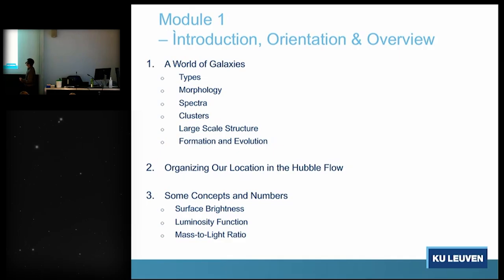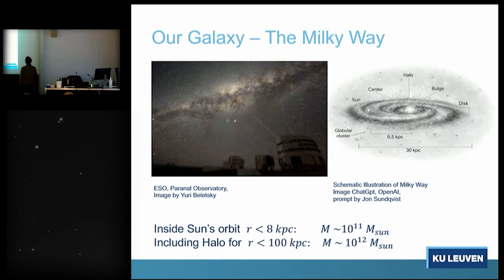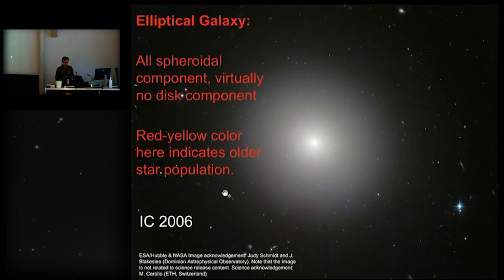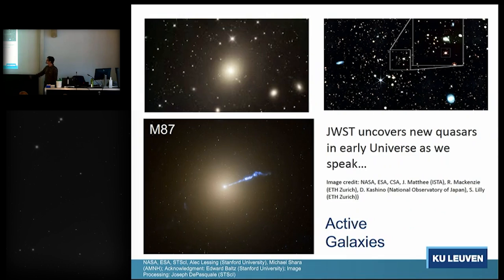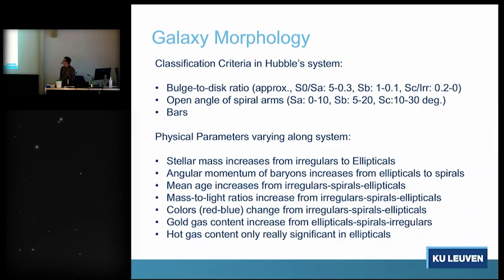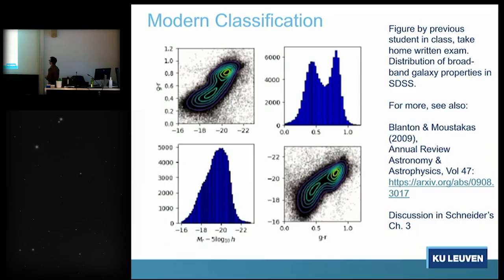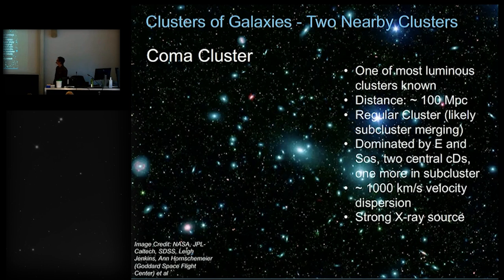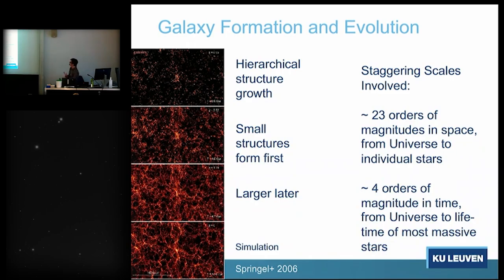A World of Galaxies: Introduction to Galaxies and Cosmology (G&C, L1, I)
Galaxies and Cosmology | Module 1, part I
A World of Galaxies: Introduction to Galaxies and Cosmology

Welcome to Galaxies and Cosmology. In this first class, we take a fairly quick tour through the world of galaxies: their types, spectra, active nuclei, surroundings, and formation. The idea is to give us a broad picture to lean on when we return to the physics in more detail — there is quite a lot to cover, so let us first get our bearings.

0:00 Introduction
1:11  What is a Galaxy?
5:45 Our Galaxy
9:45 A World of Galaxies
21:00 Active galaxies
26:15 Dwarf galaxies
29:15 Galaxy classification
40:20 Galaxy spectra
43:45 How are galaxies grouped together?
49:45 How are galaxies formed and evolve?

References and resources from the lecture slides
Selected references linked in the introductory slides:

Background reading
A good starting point for the course is Peter Schneider's Extragalactic Astronomy and Cosmology: An Introduction (2015). For more detail, I also recommend Mo, van den Bosch & White, Galaxy Formation and Evolution (2010); Longair, Galaxy Formation (2nd edition); and Binney & Tremaine, Galactic Dynamics (2nd edition, 2008).

Lecture material and original cover credits
In this module, some of the illustrative sketches in the slides have been made in collaboration with OpenAI's ChatGPT, all prompts by Jon Sundqvist.

Original lecture cover image by Pieter Vuylsteke (previous student in the course), showing his observation of the Sombrero galaxy. Check out Pieter's astrophotography here:

These are lectures from the Galaxies and Cosmology course I'm teaching at KU Leuven, as part of our Institute of Astronomy's master's programme. It is a broad introduction to a pretty immense field; we cannot cover everything in depth, but I do take a few personally selected topics further, including blackboard derivations and simple scaling exercises. The classes are recorded live with students in the room. A million thanks also to my TA Dwaipayan Debnath.

If you want to follow the whole course, the nine modules are:
1. Introduction and overview
2. Galaxy and gas dynamics
3. The Milky Way and other disk galaxies
4. Ellipticals, dwarfs, and galaxy populations
5. Active galactic nuclei and accretion
6. Galaxy groups and clusters
7. Homogeneous cosmology
8. Structure formation
9. Galaxy formation and evolution

Current thumbnail: the Superman Galaxy (NGC 7479), photographed by Pieter Vuylsteke with MARVEL on La Palma, spring 2026. Pieter is a former student in this course — many thanks for the lovely image!